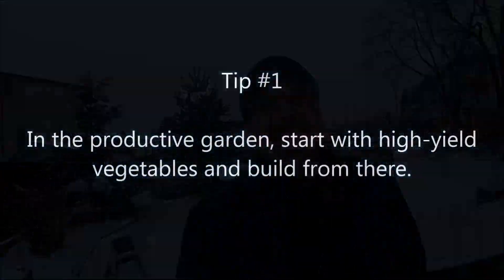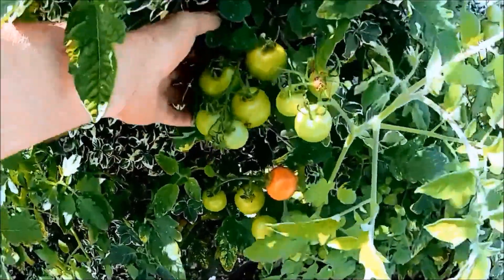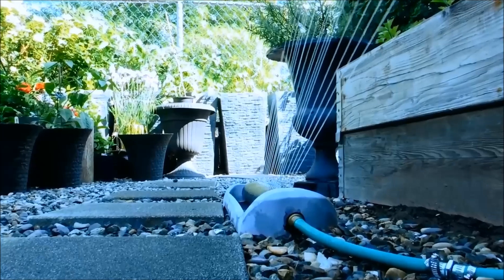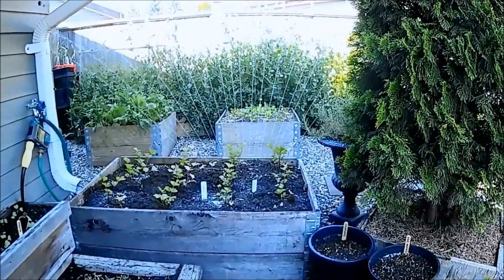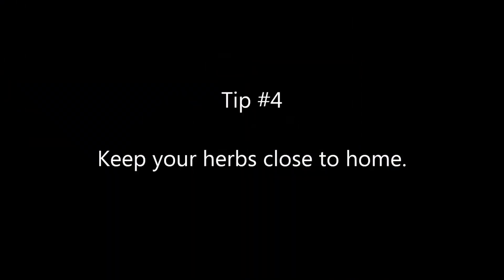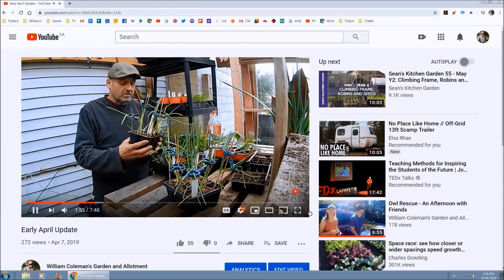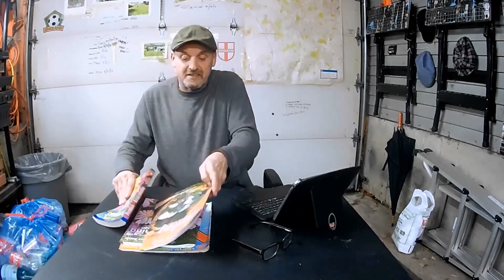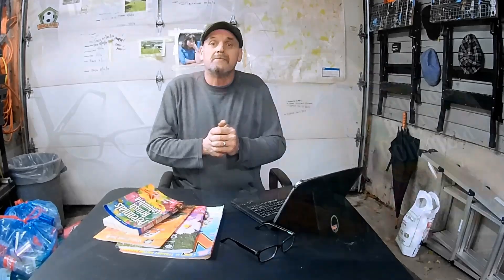5 Tips in 5 Minutes & What I Read, Watch and Do.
I was tagged by Prairie Plantgirl to provide 5 gardening tips in five minutes and I was also tagged by Marie Currie to tell what I read, watch and do.

And two wonderful gardeners...